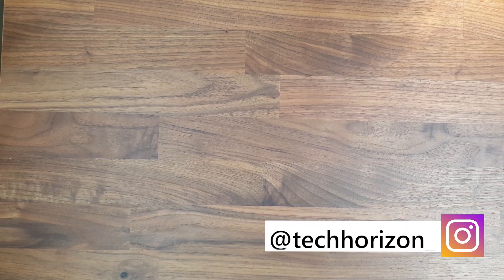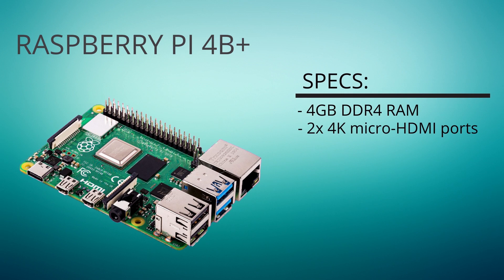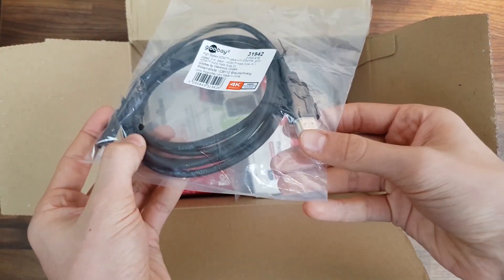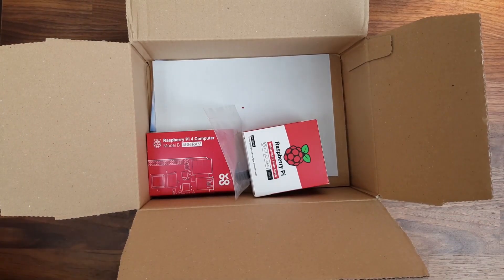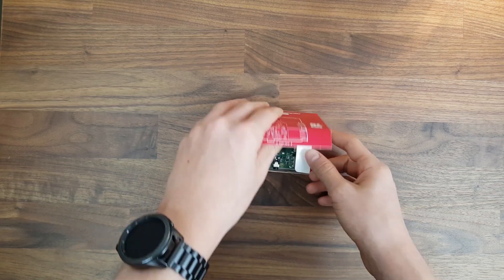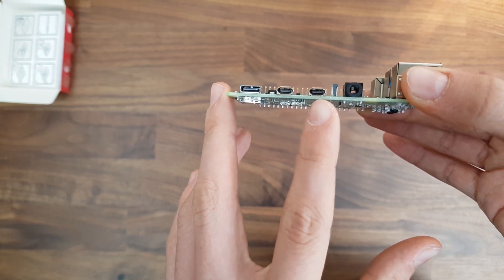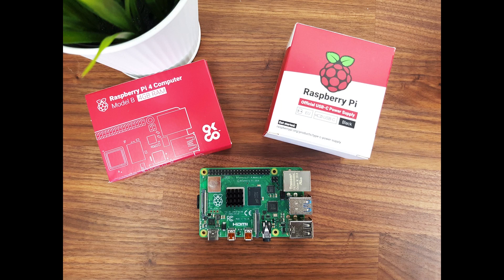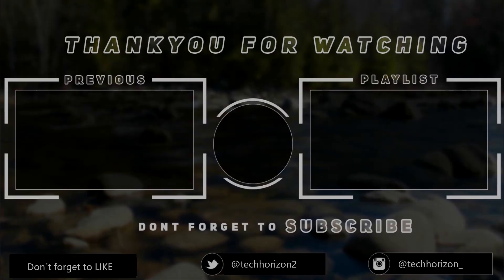Raspberry Pi 4 (4GB RAM) unboxing & specs overview = NEW FEATURES & MORE POWER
Hey guys, today I´m unboxing the brand new Raspberry Pi 4b. This is the most powerful Raspberry Pi out there at the moment, with 4GB of DDR4 RAM, 2x 4K micro HDMI ports, a brand new CPU and many more new great features. Make sure to watch this video till the end to not miss out on any important infos.
The new Raspberry Pi is also available with 1GB & 2GB of RAM too.